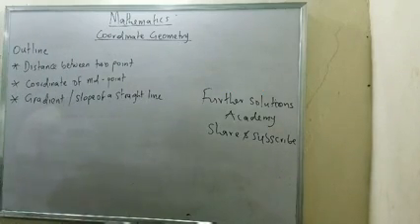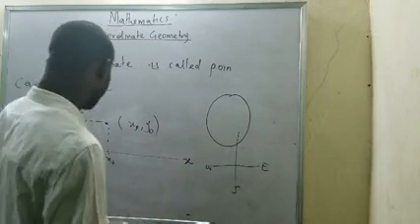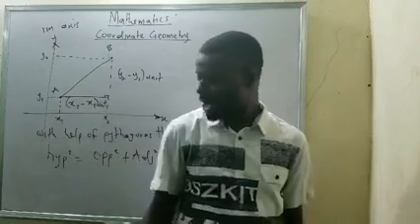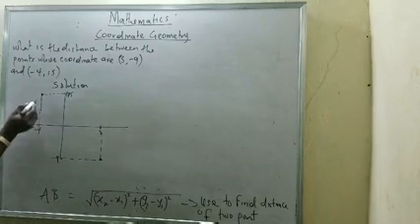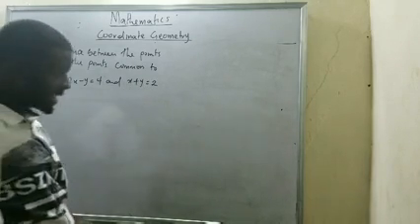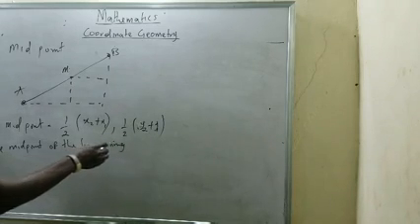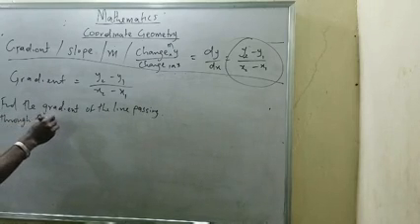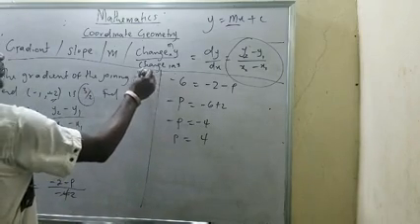Coordinate geometry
Distance, mid point and gradient of straight line